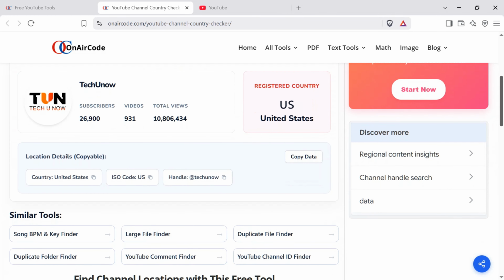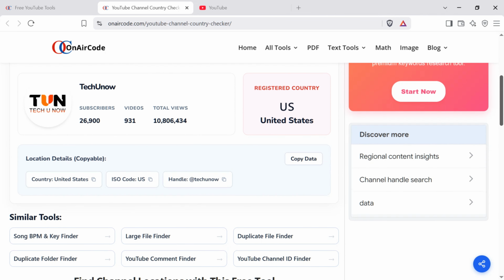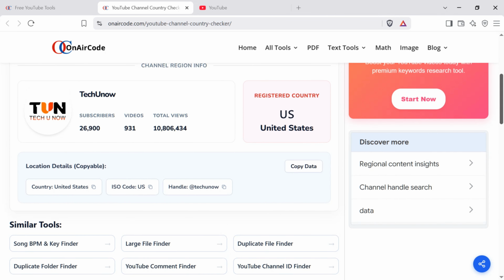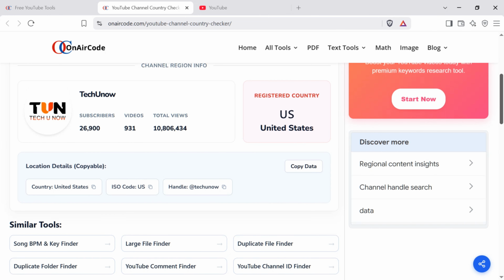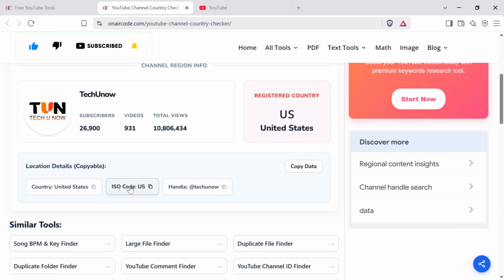How To Find Any YouTube Channel Country and Location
Today I'm going to show you a super simple way to instantly find out where any YouTuber is from and reveal their registered country. And the best part is, it's completely free.

A YouTube channel country checker is a great way to reveal the registered country and region of any YouTube channel directly from a channel URL or handle for competitor analysis, market research, and audience targeting.

Instead of manually searching through channel About sections or guessing creator origins, you can automatically extract official location data, check overall channel performance like subscribers and total views, and grab ISO country codes.

Using a custom channel location checker allows creators to analyze top competitors globally, discover region-specific niches, verify channel details, and copy location data with a single click.

With this YouTube Channel Country Checker tool, anyone can check channel locations and extract country details with just a few simple clicks.

This Video Includes:
⟡how to find youtube channel country
⟡free youtube channel country checker
⟡check registered country of youtube channel